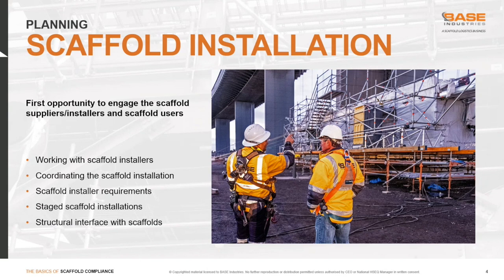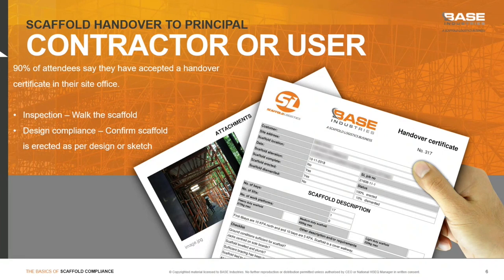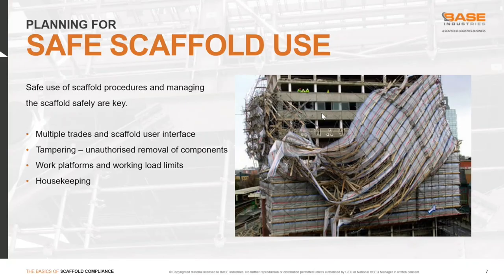OFSC - Online WHS Education - Scaffolding Risk Management - Pt. 3 - Jordy Adshead, Base Industries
Office of the Federal Safety Commissioner
Online WHS Education - Tuesday 31 May 2022
Scaffolding Risk Management - Part 3
- The Basics of Scaffold Compliance presented by
  Jordy Adshead, Base Industries National HSEQ Manager